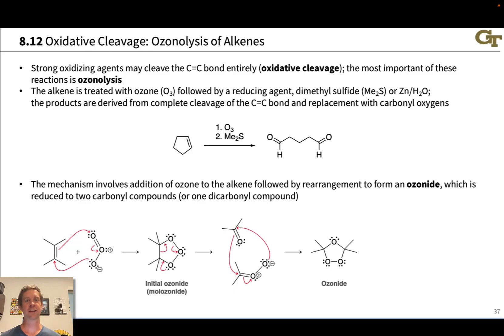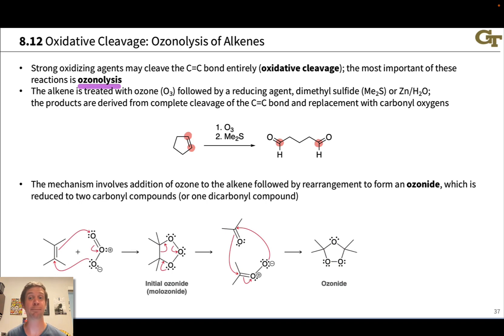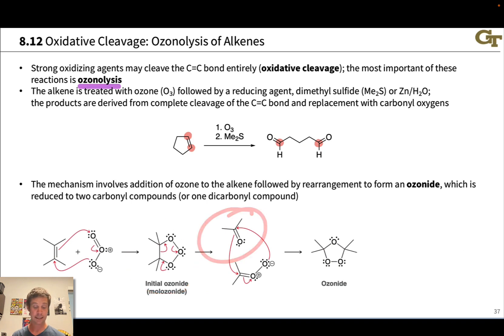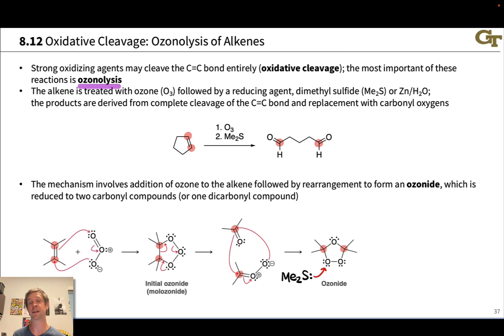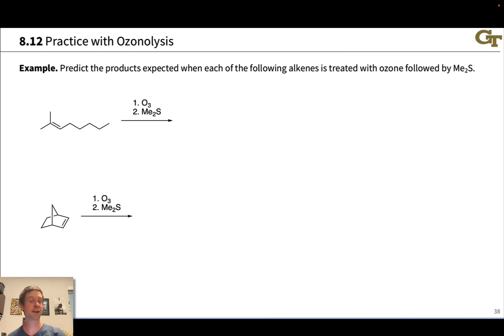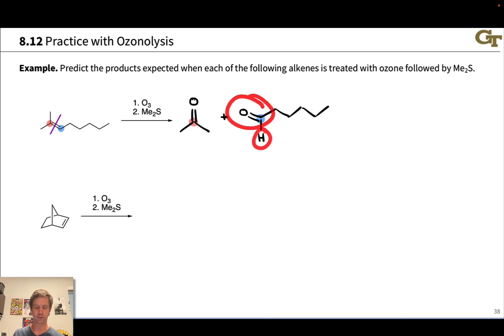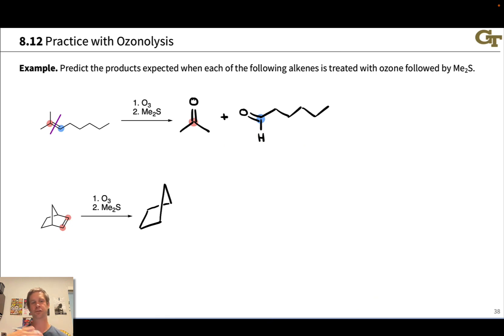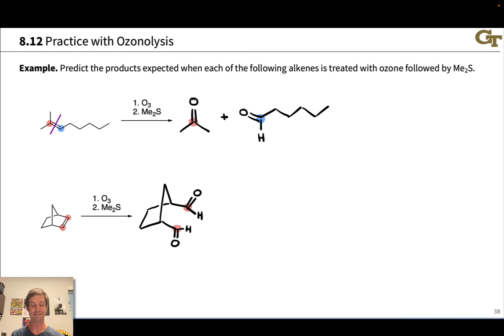Ozonolysis of Alkenes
00:00 Reaction Conditions
01:00 Mechanism
02:30 Practice with Ozonolysis
04:17 Summary and Applications